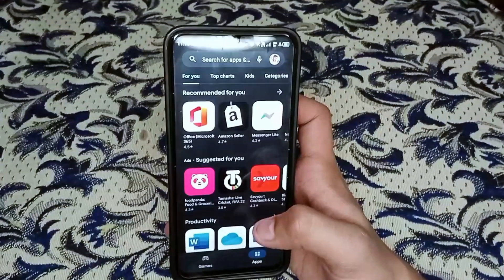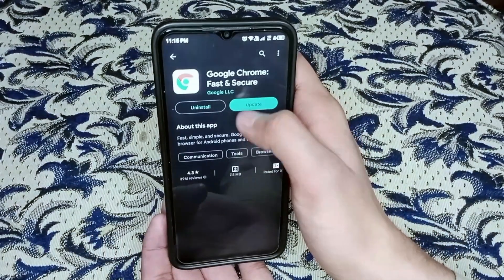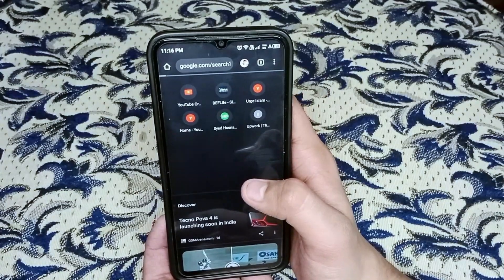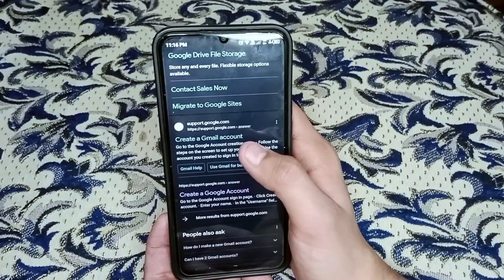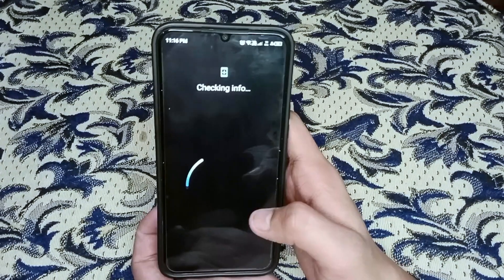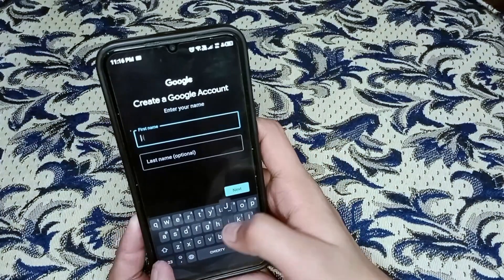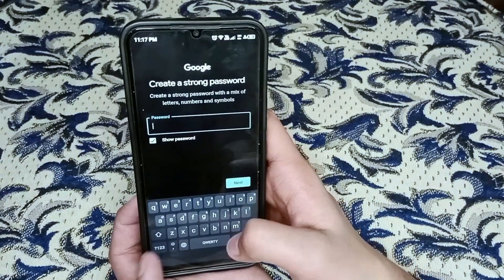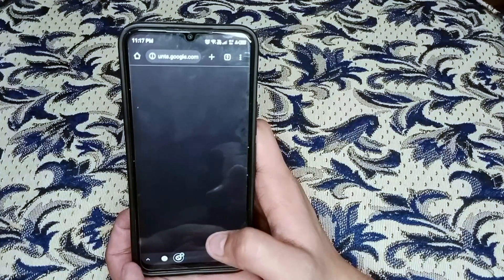✅ How To Create Google Business Account 🔴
About this product:

Google LLC (/ˈɡuːɡəl/ (listen)) is an American multinational technology company focusing on search engine technology, online advertising, cloud computing, computer software, quantum computing, e-commerce, artificial intelligence,[9] and consumer electronics. It has been referred to as "the most powerful company in the world"[10] and one of the world's most valuable brands due to its market dominance, data collection, and technological advantages in the area of artificial intelligence.[11][12][13] Its parent company Alphabet is considered one of the Big Five American information technology companies, alongside Amazon, Apple, Meta, and Microsoft.